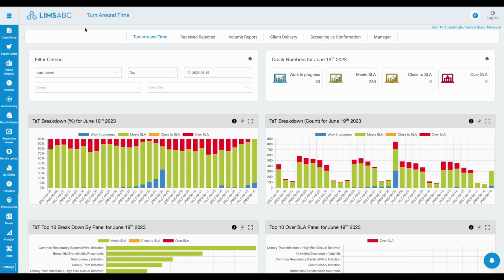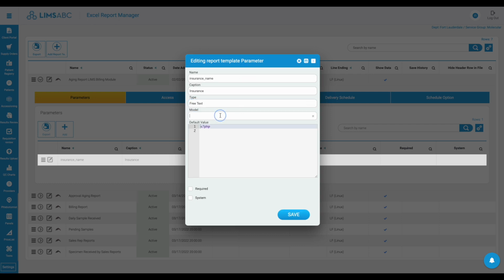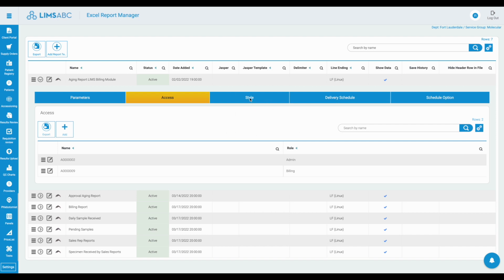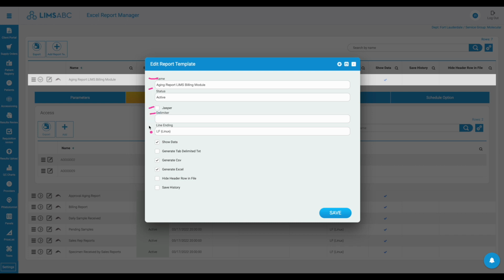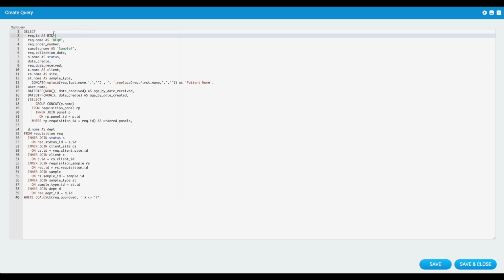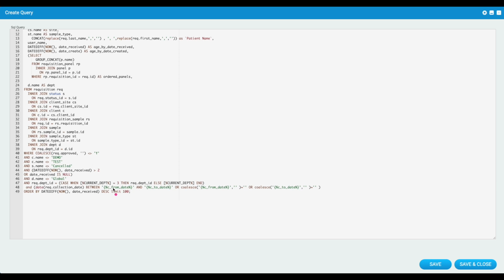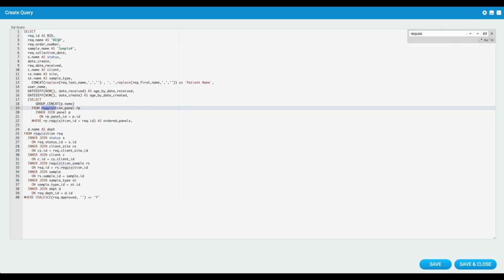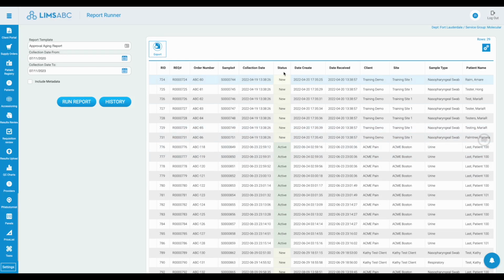LIMSABC Custom Report Templates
How to create simple CSV/Excel reports in LIMSABC for data extraction